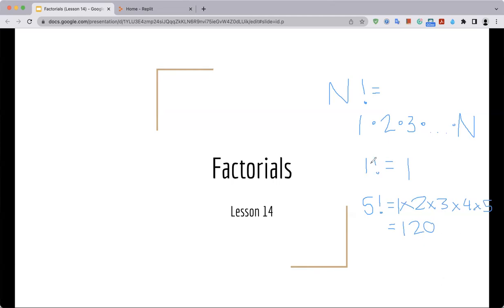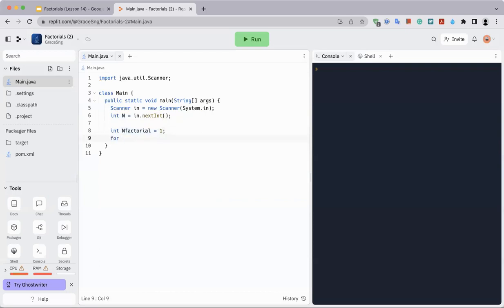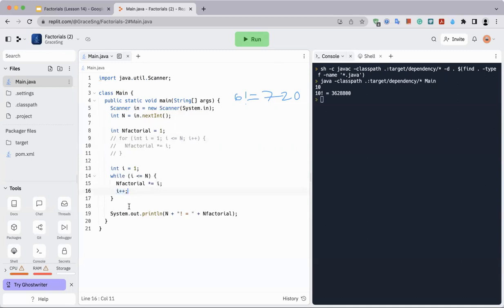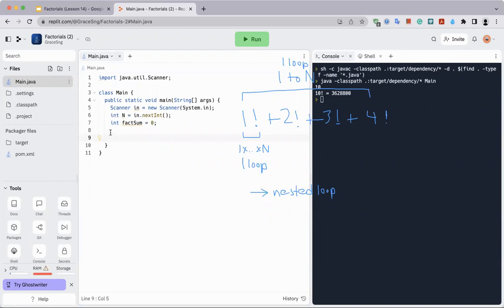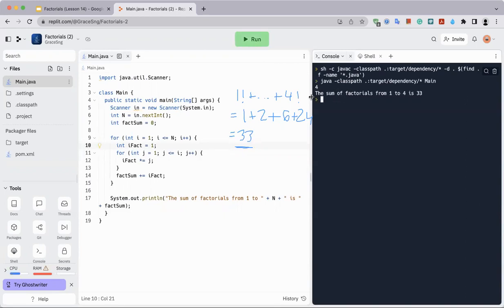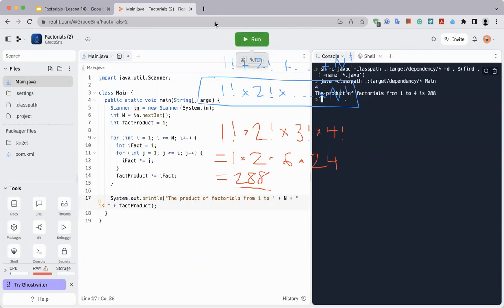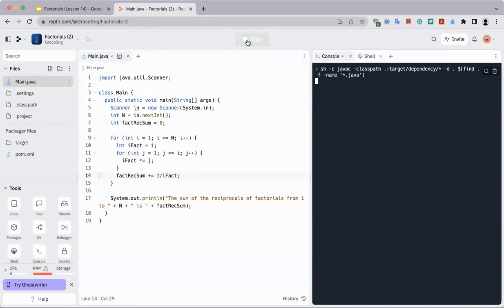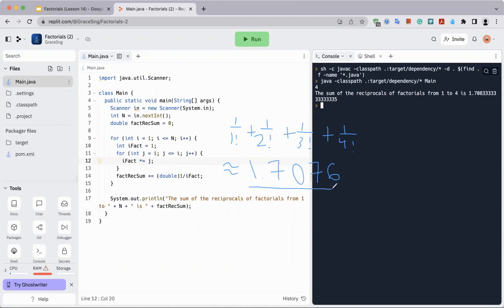SaMi Java Lecture 14 "Factorials" by Grace S.